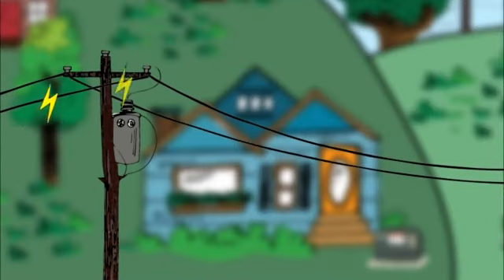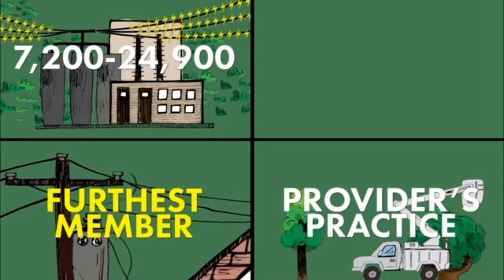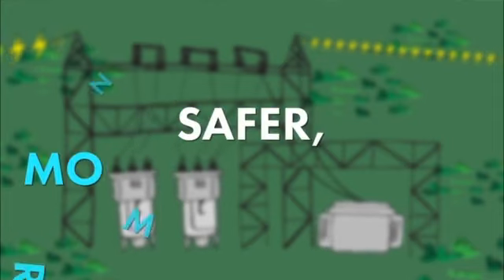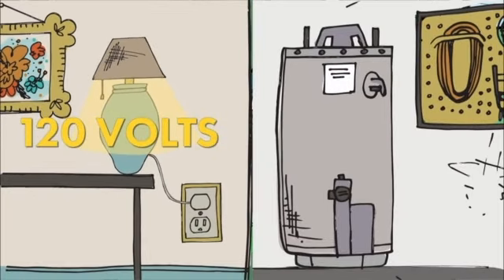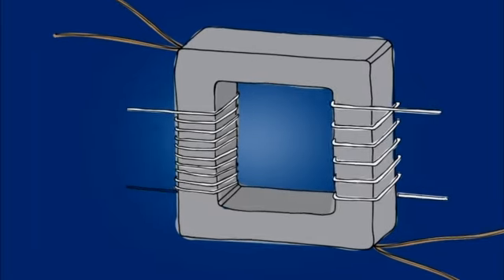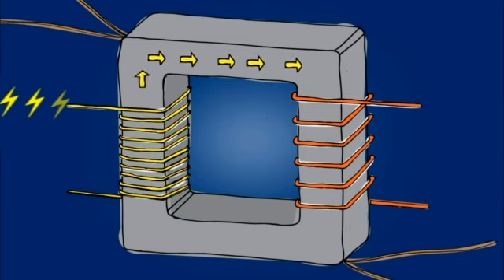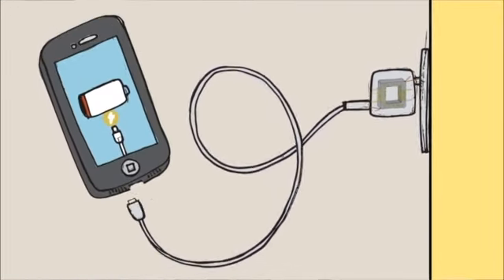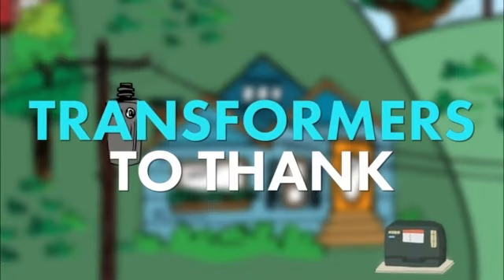071924 How Transformers Work TV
Why are transformers important to safely distribute electrical power?